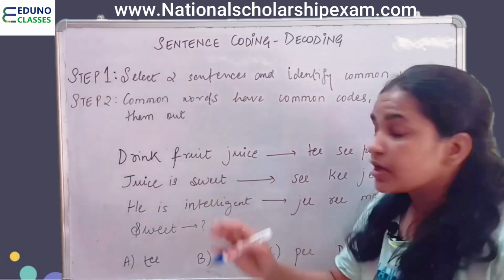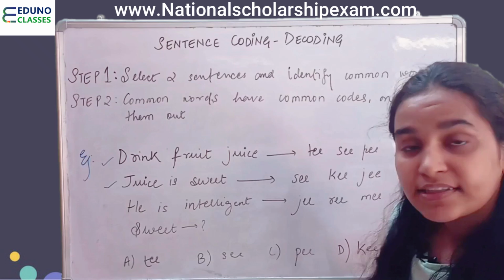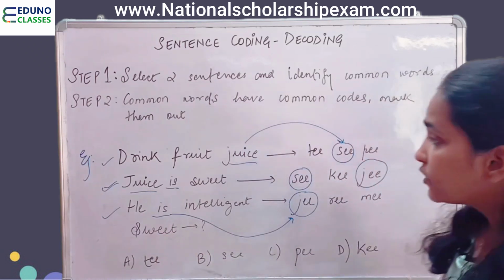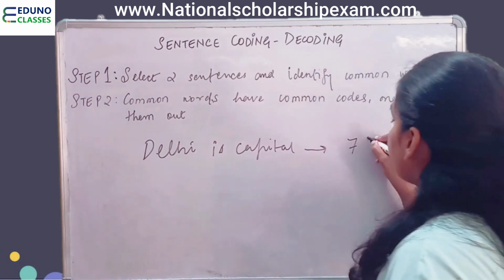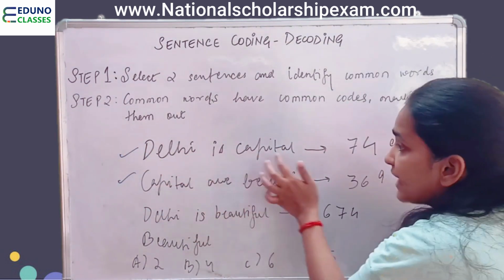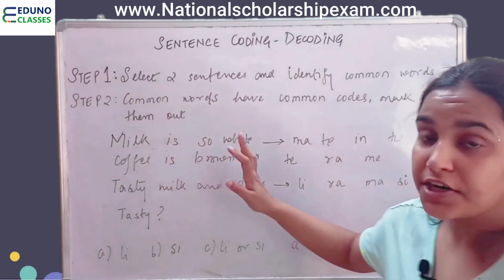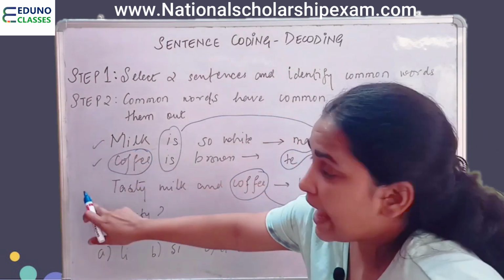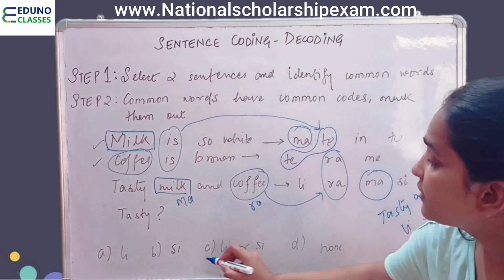SENTENCE CODING DECODING | FULL EXPLANATION | REASONING TUTORIAL | VIDEO 2